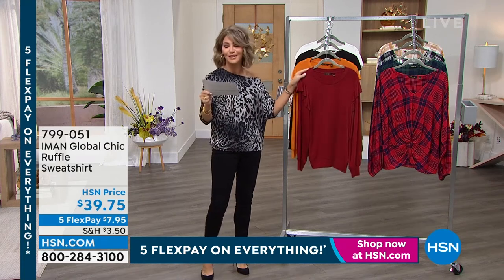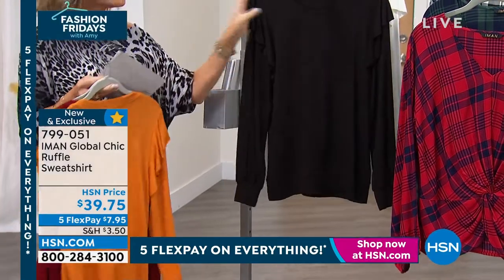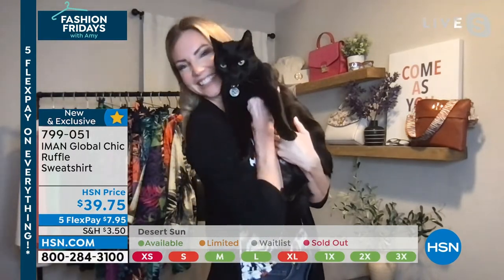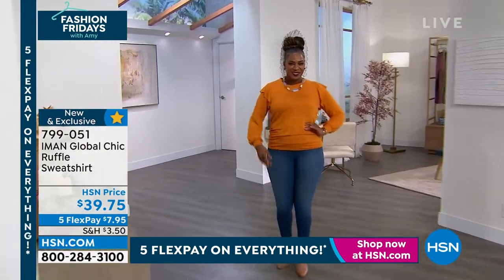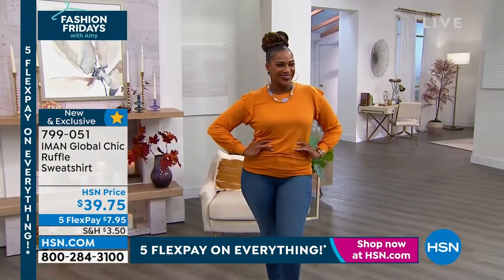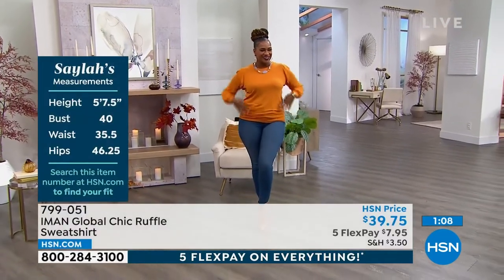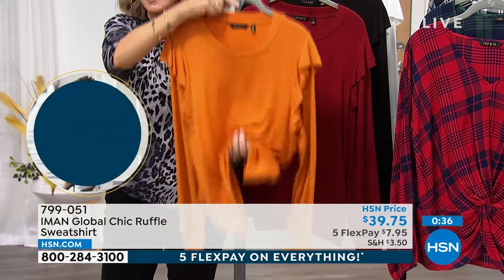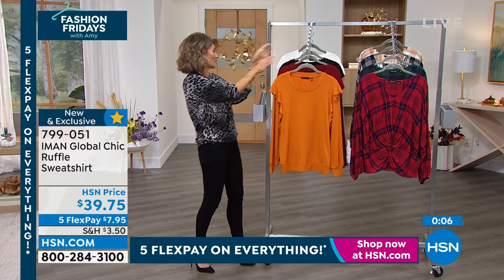IMAN Global Chic Ruffle Sweatshirt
Dress this statement sweatshirt up or down and let those marvelous ruffletrim shoulders charm attention your way.